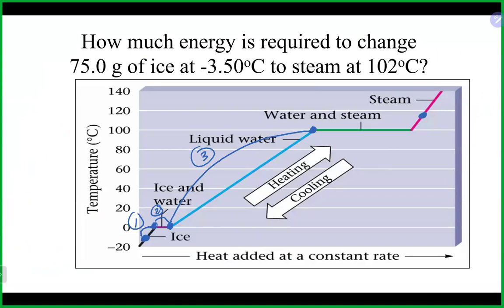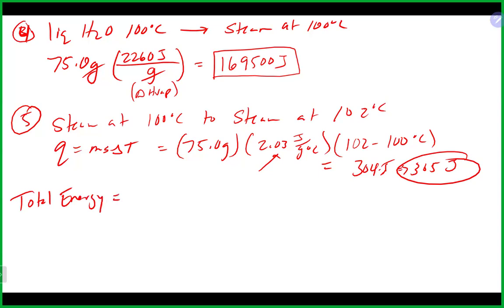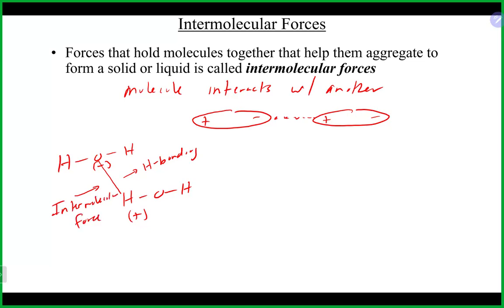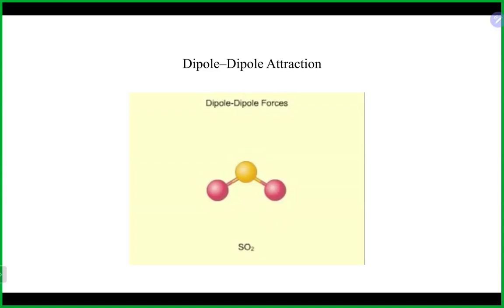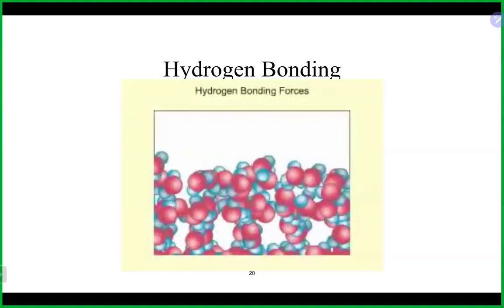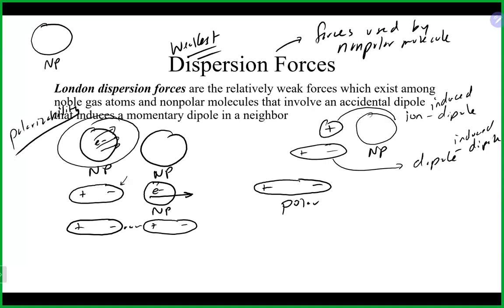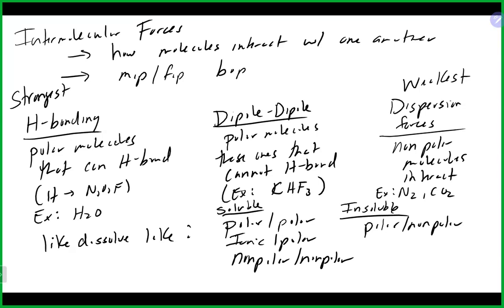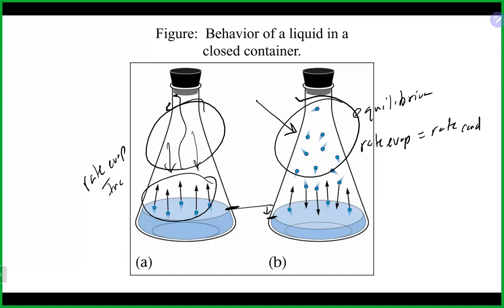Chem 3 Lecture 11/6/24 (Ch 14)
We lectured on Ch 14 (phase change, intermolecular forces, dipole dipole, Hydrogen bonding, dispersion forces, vapor pressure of a liquid)